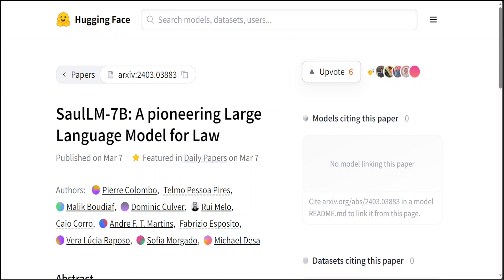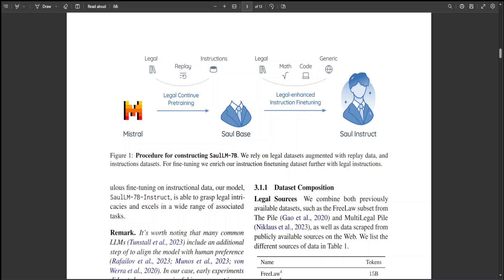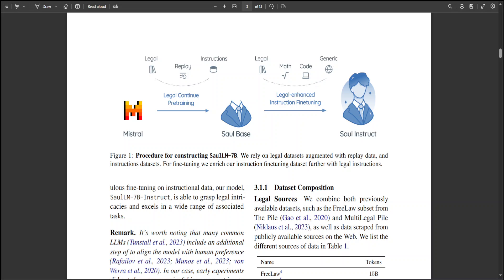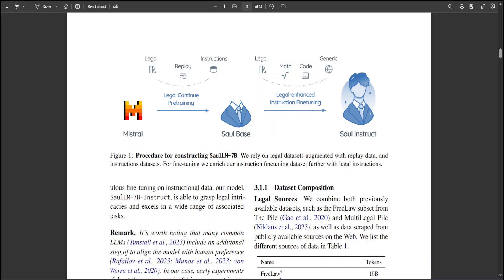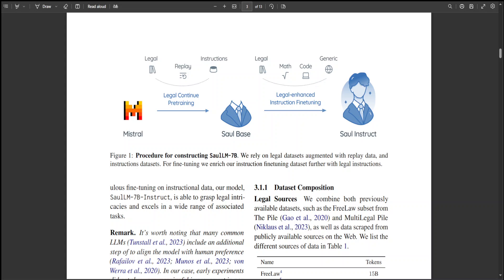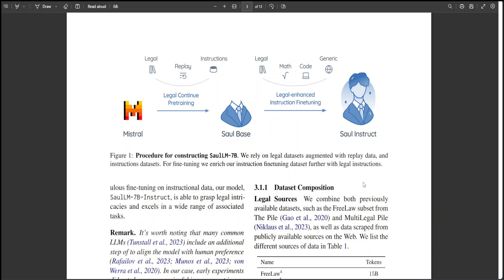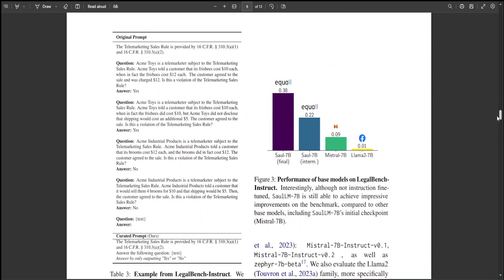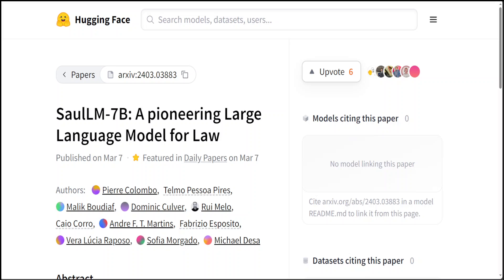SaulLM-7B - A pioneering Large Language Model for Law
This video shares SaulLM-7B which is a large language model (LLM) tailored for the legal domain. With 7 billion parameters, SaulLM-7B is the first LLM designed explicitly for legal text comprehension and generation. Leveraging the Mistral 7B architecture as its foundation, SaulLM-7B is trained on an English legal corpus of over 30 billion tokens.